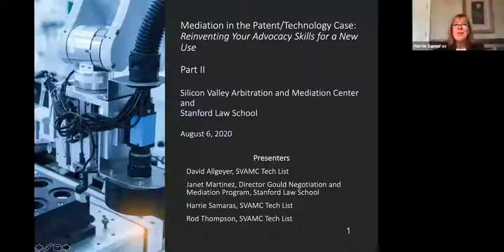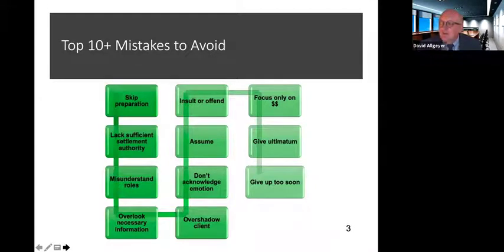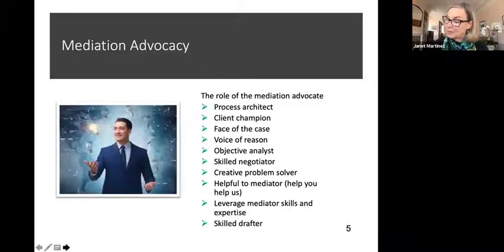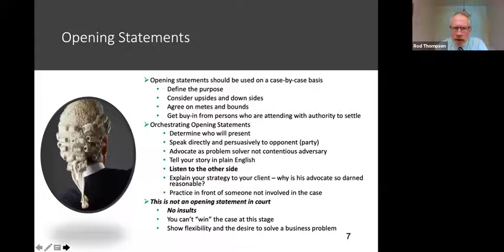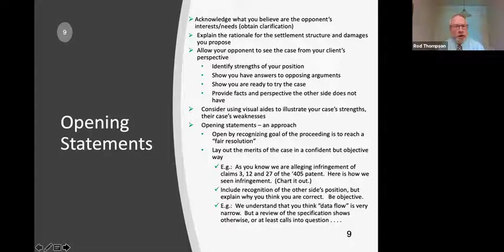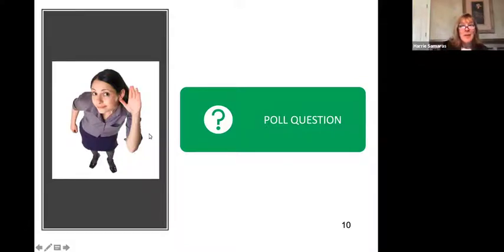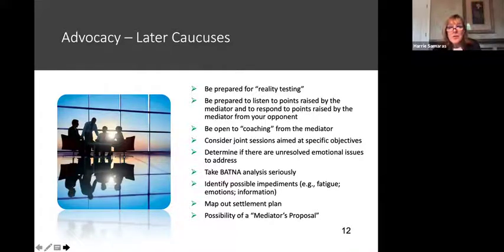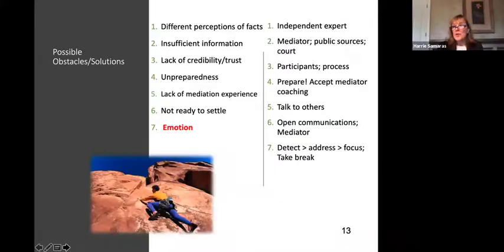SVAMC and Stanford Law School Mediation in the Patent/Technology Case: Part II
On August 4 & 6, 2020, the Silicon Valley Arbitration & Mediation Center (SVAMC) and Stanford Law School presented a two-part online course - Mediation in the Patent/Technology Case.